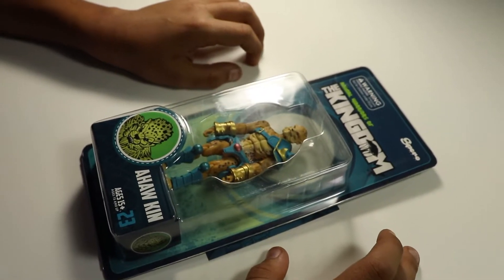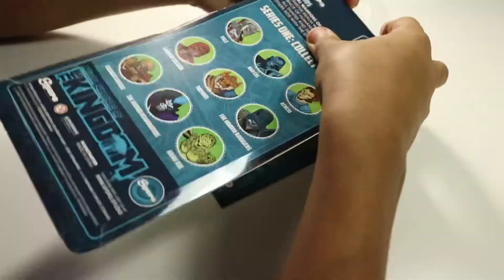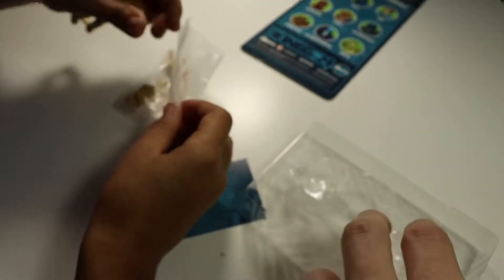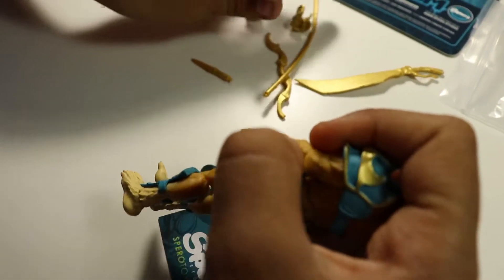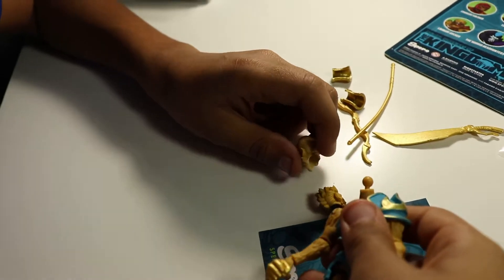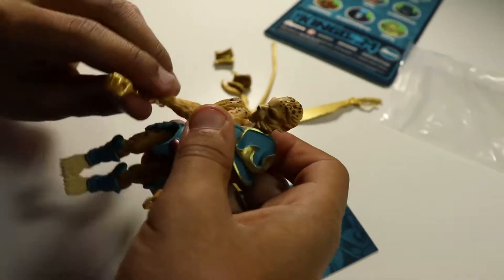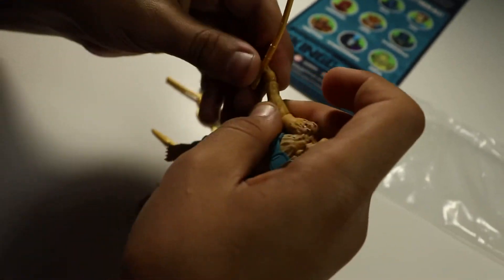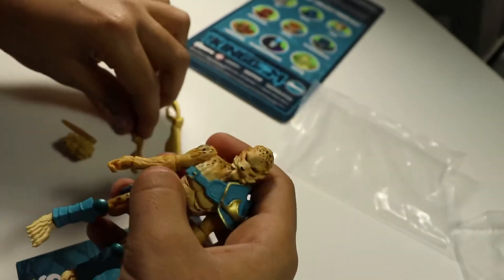Spero Toys The Kingdom Ahaw Kin Unboxing & Review